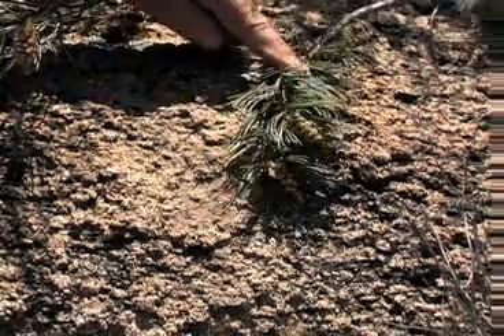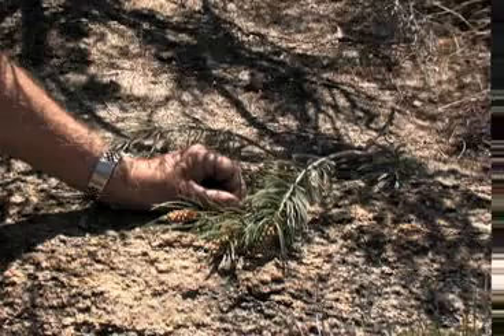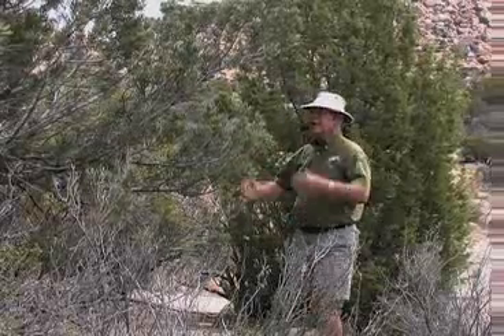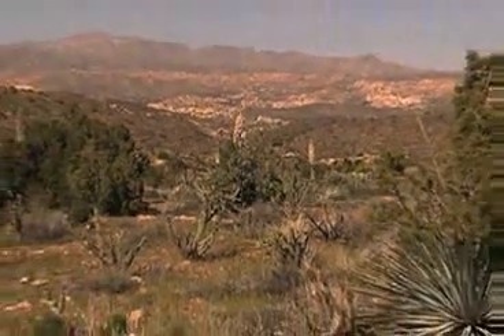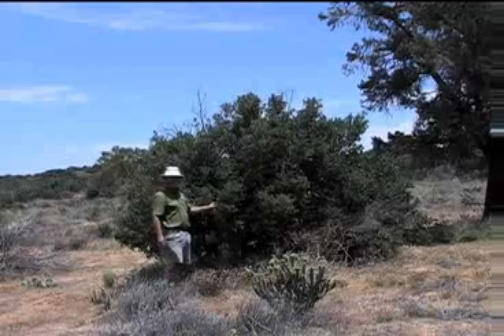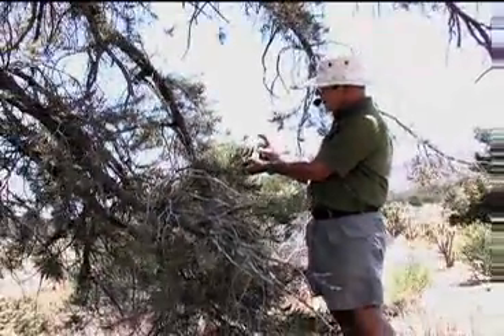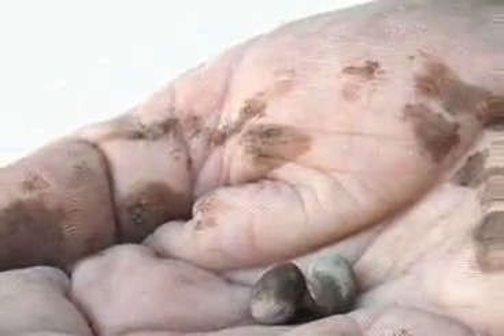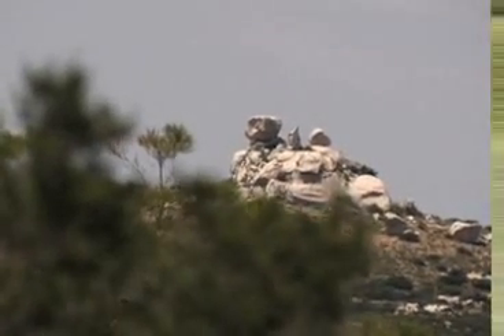PINON PINE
This is the tree that produces commercial pine nuts. common on high deserts in California and Baja California Mexico